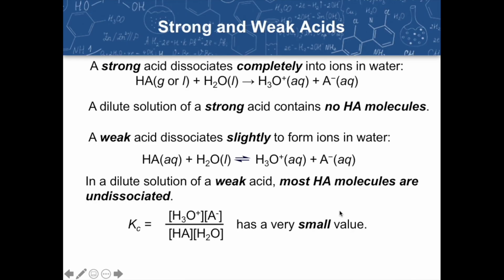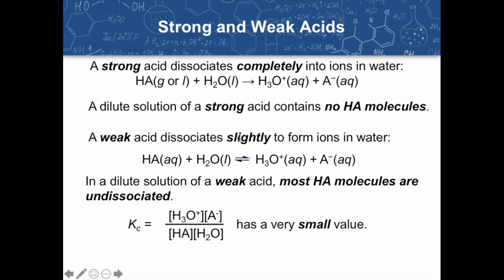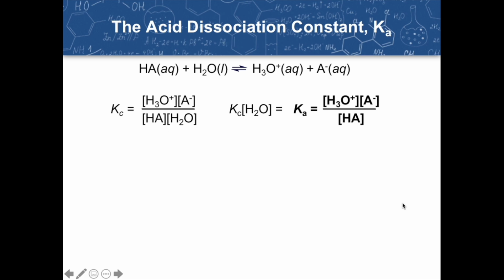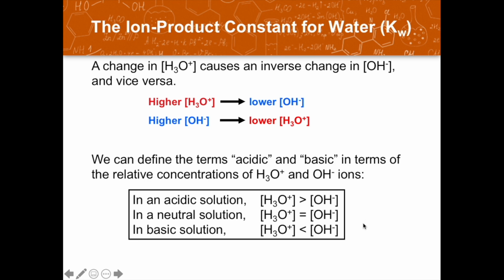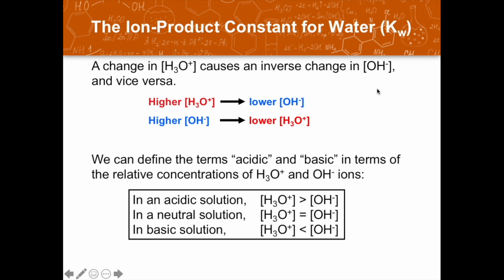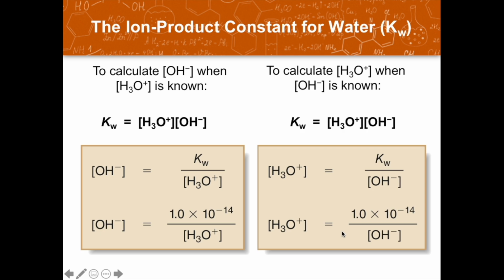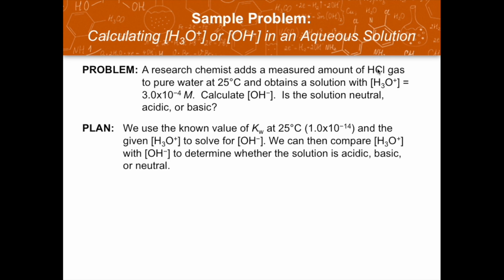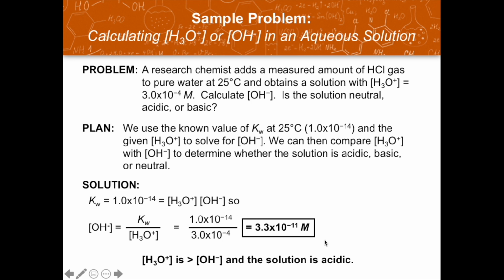The Dissociation Constant